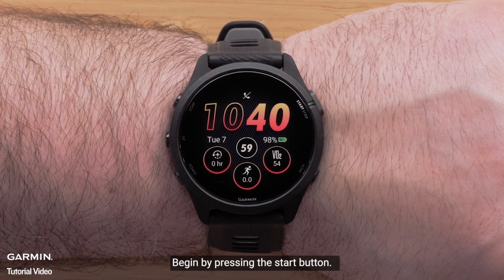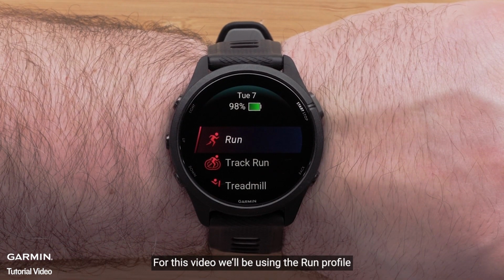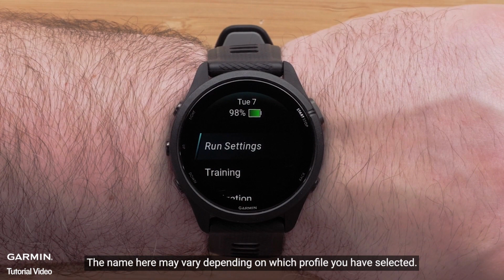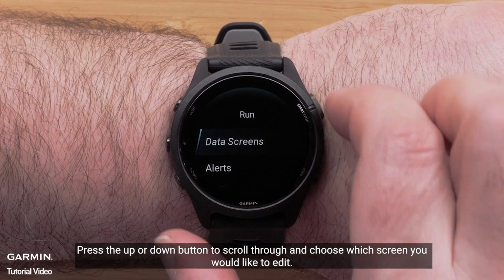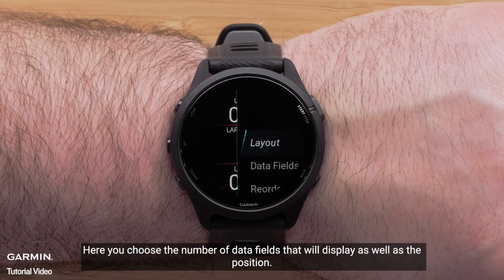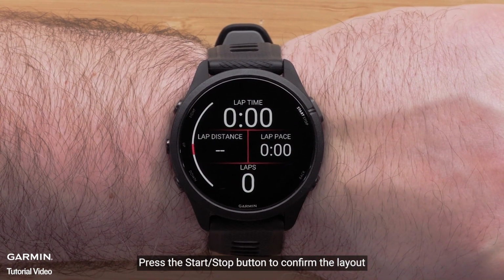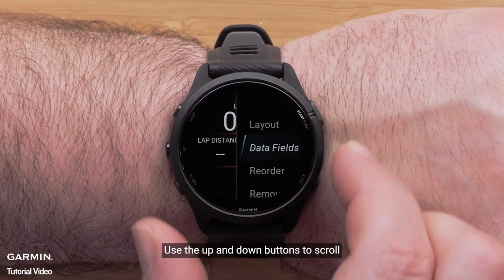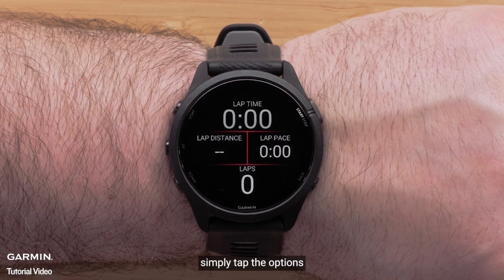Tutorial - FR265/965: Customizing Data Screens via the Device(part 2 of 2)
Now we will show you how to customize the data screens directly on the watch. You can customize the data fields on each activity profile.